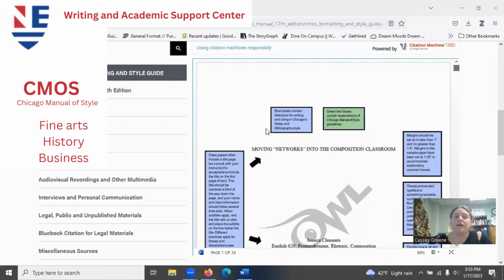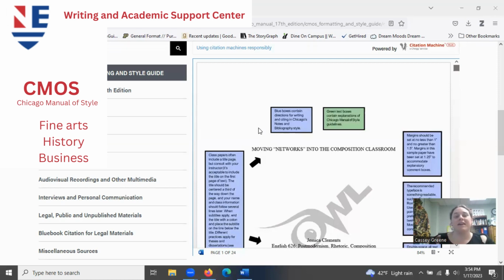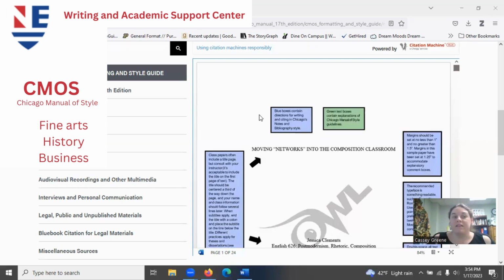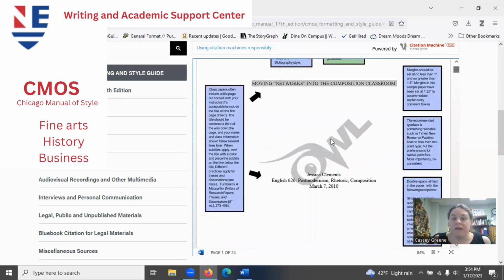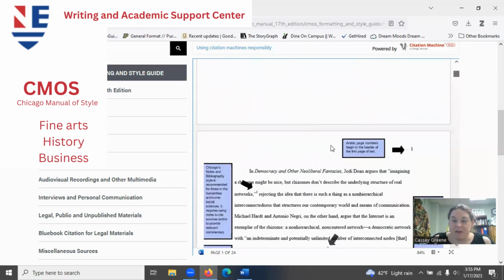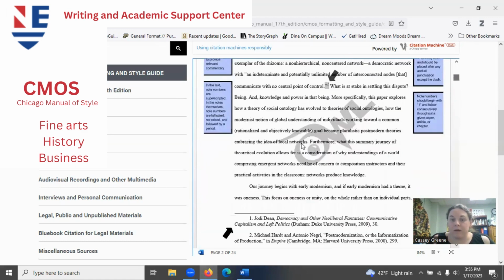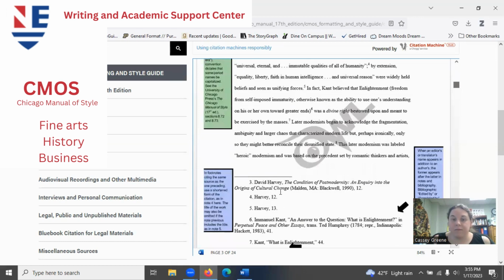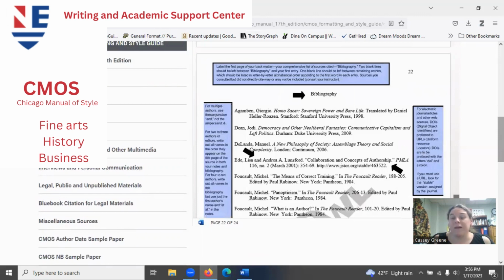CMOS Format | Citations Series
Learn how to easily cite your sources using the CMOS format with Cassey, Professional Tutor and Writing Coach at the New England College Writing and Academic Support Center.

At the New England College Writing and Academic Support Center, we provide individualized tutoring and writing support services, free of charge, to all NEC students. We are staffed by supportive professional and peer tutors who encourage students to achieve their academic goals.

If you'd like to make an appointment with us or check out what services we offer, head and visit our LibGuide, or email .

New England College is a private liberal arts college with campuses in Henniker and Manchester New Hampshire.